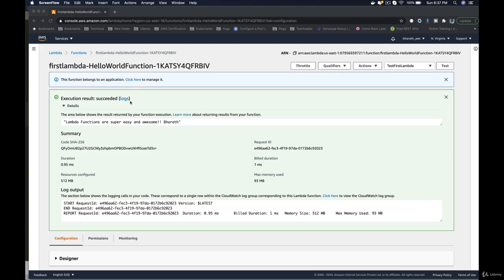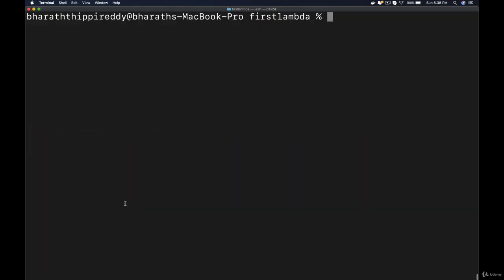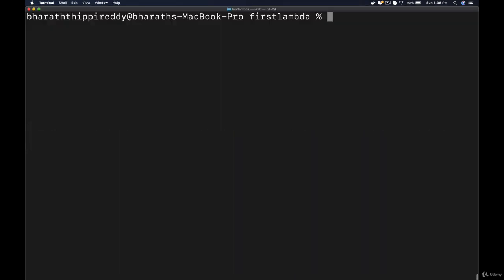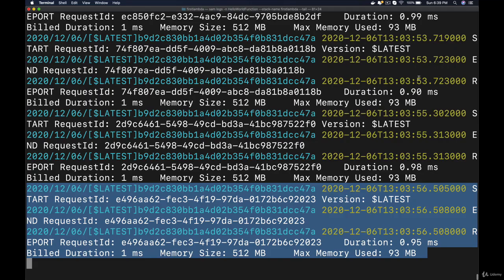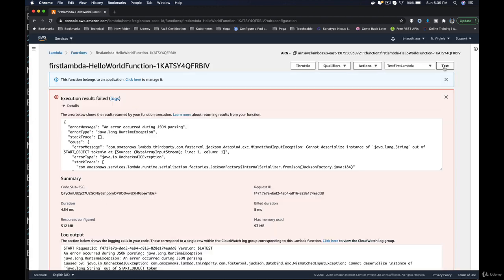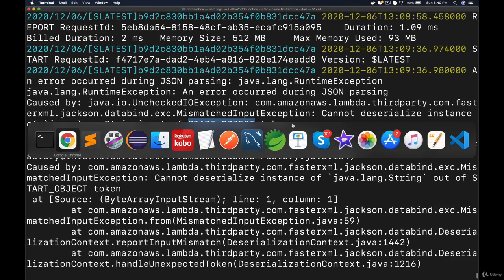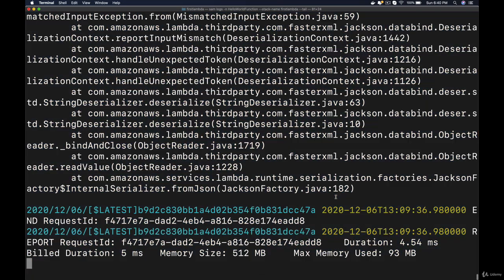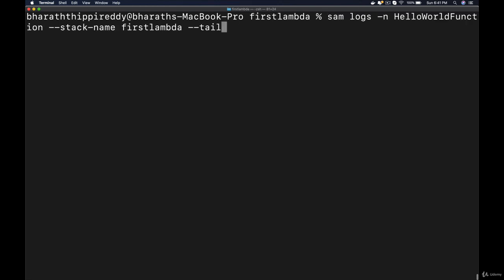4. Create a Serverless Project - 12 Access Logs